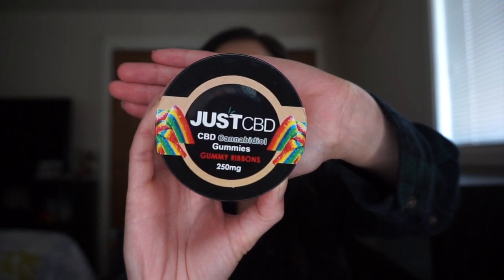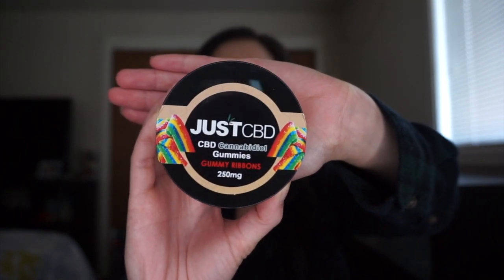JUSTCBD GUMMIES REVIEW (FOR ANXIETY / STRESS / SLEEP)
Here is my review of JUSTCBD Gummies to help with anxiety, stress, and sleep after going through 250mg. This is just my personal experience on these gummies so I can't say it will affect you in the same way.

CAMERA:
// Sony A5000